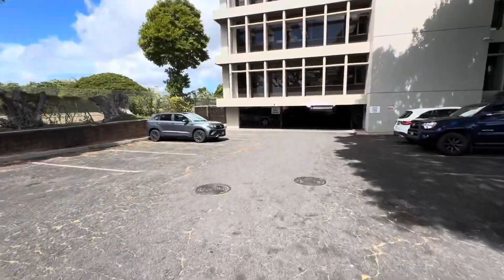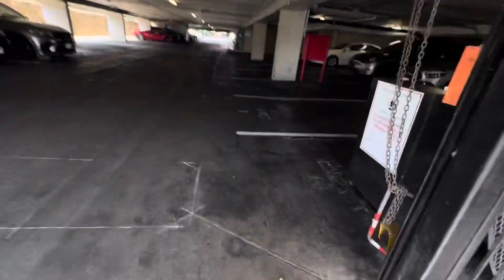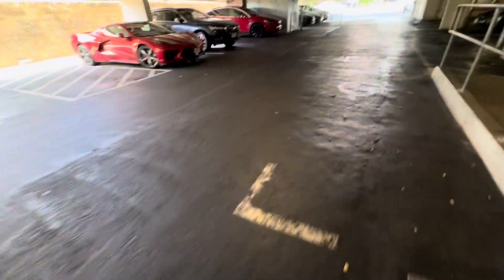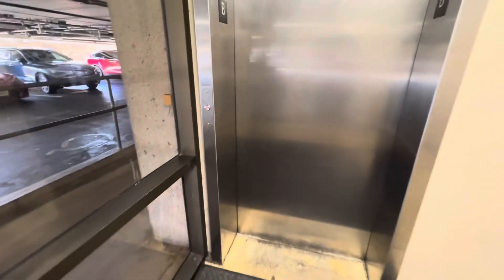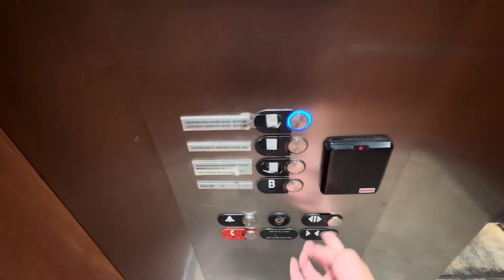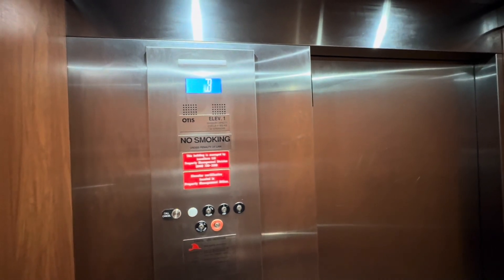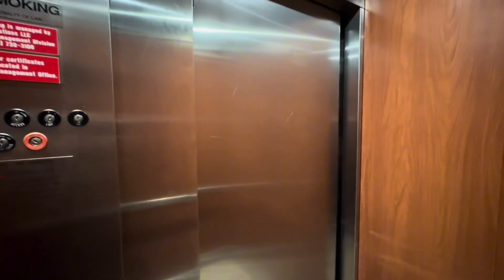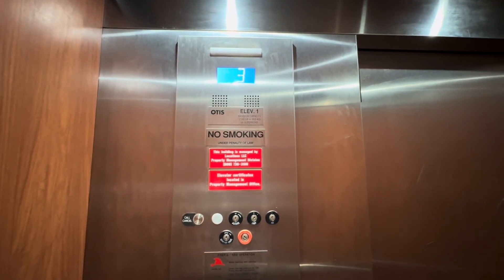Let’s See What Elevator Is In This Building That’s Open To The Public (Side Street Inn Restaurant)